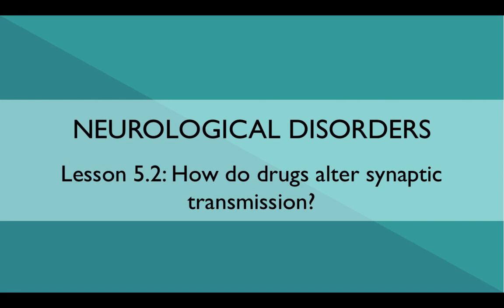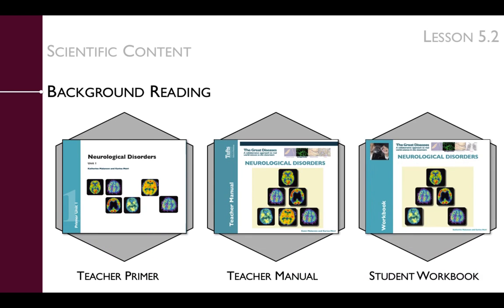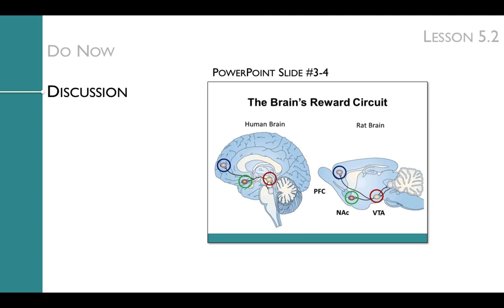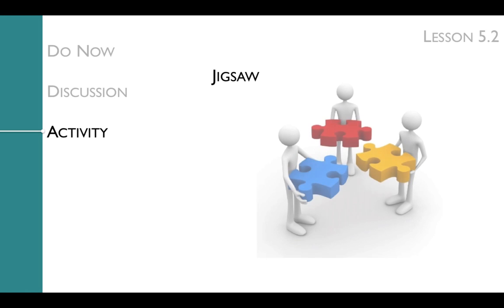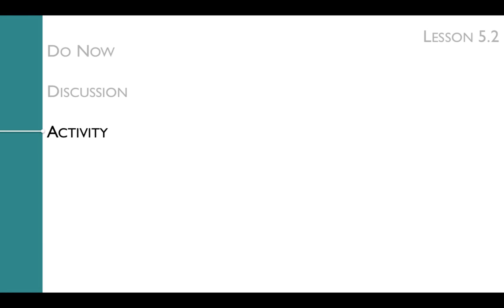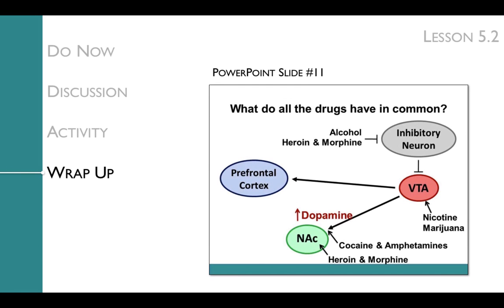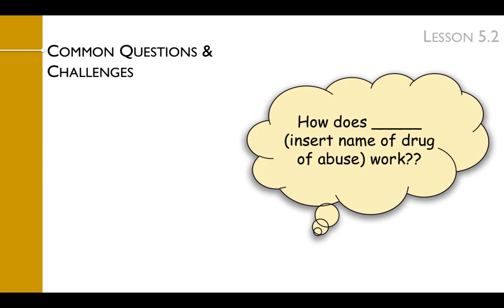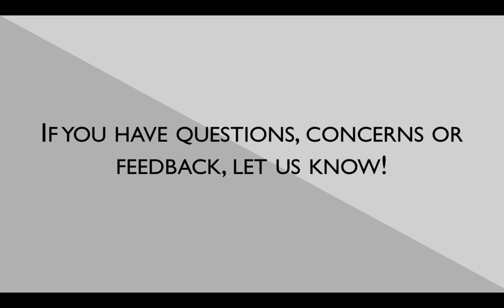ND Lesson 5.2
Produced by the Center for Translational Science Education (CTSE) at Tufts University School of Medicine. Supported by the National Center for Research Resources and the Division of Program Coordination, Planning, and Strategic Initiatives of the National Institute of Health (Grant: 1R25OD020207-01).

Written by Katherine Malanson and Karina Meiri.

Filmed and narrated by Katherine Malanson.